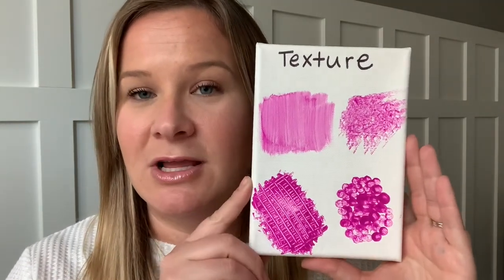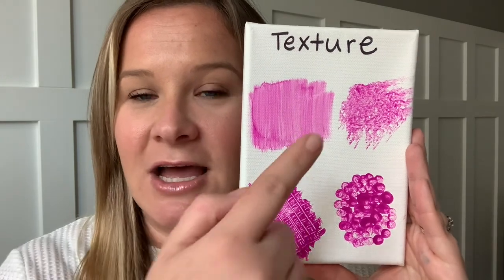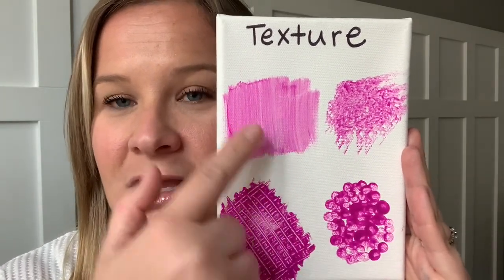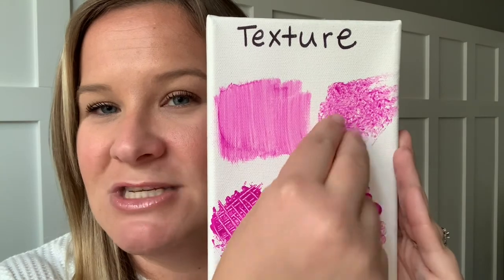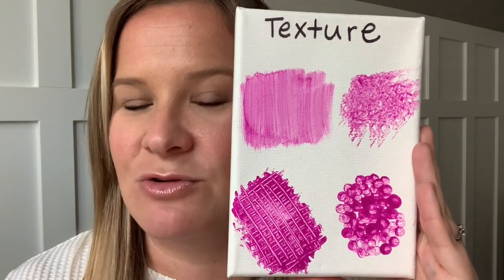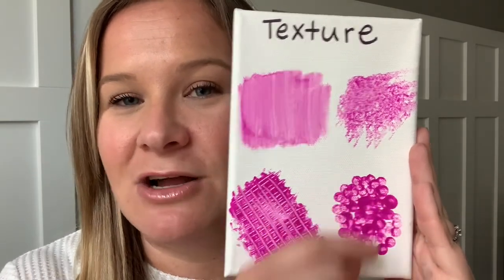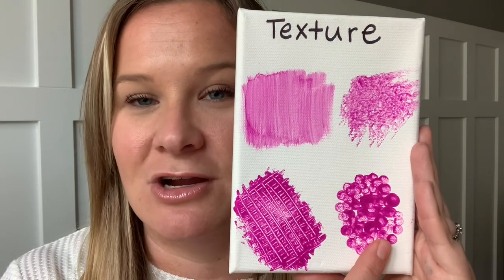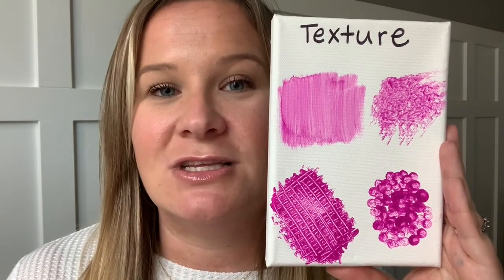January Kinder Art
Make this fun snowflake watercolor picture and learn all about texture!